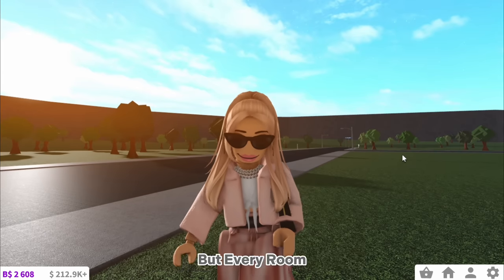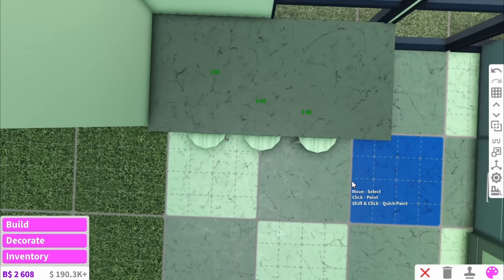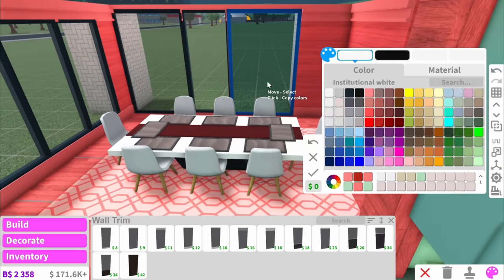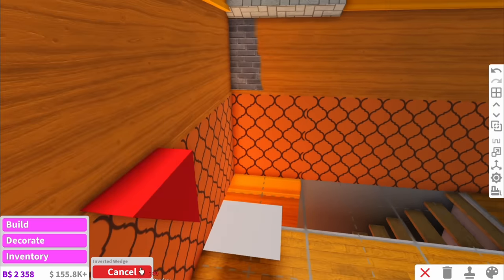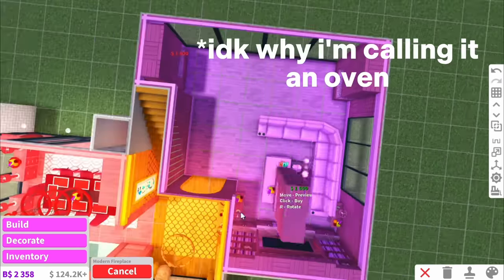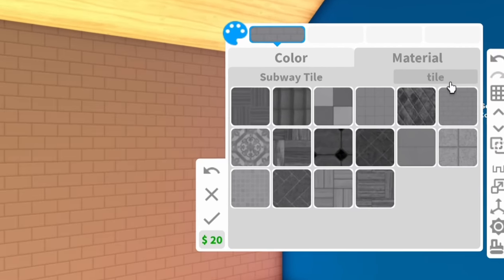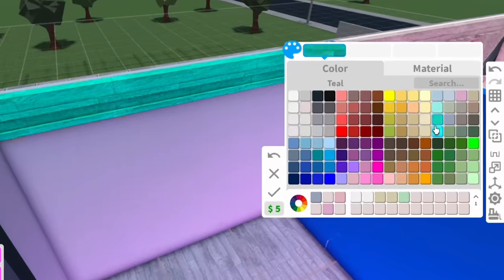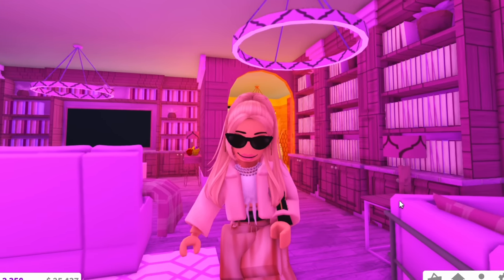BUILDING A BLOXBURG HOUSE BUT EVERY ROOM IS A DIFFERENT COLOUR | roblox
So it has been a while since I did a build challenge and I wanted to do this one because they added the new colouring system.